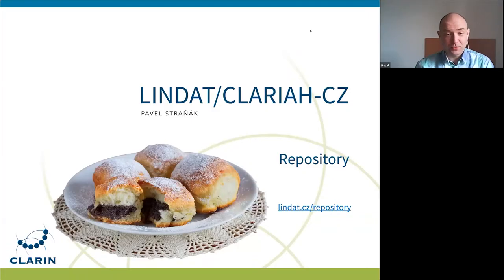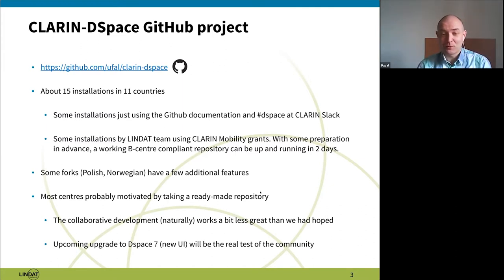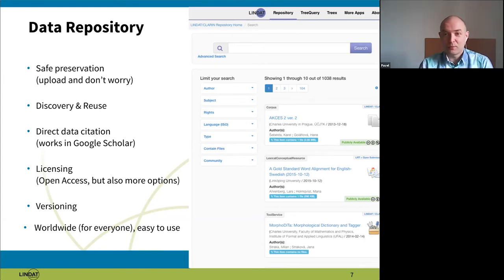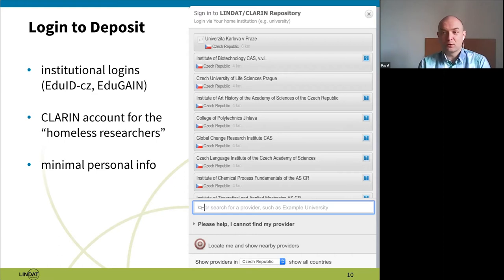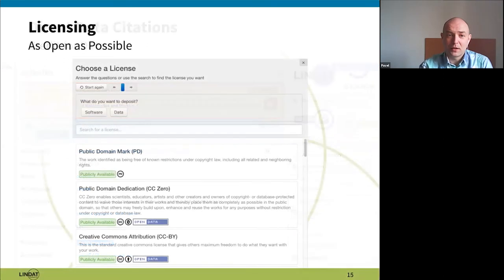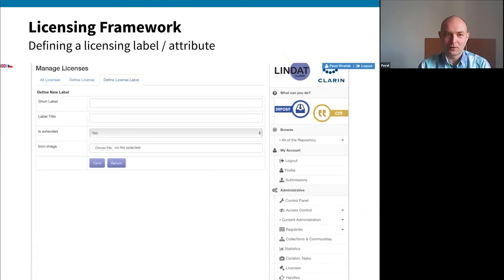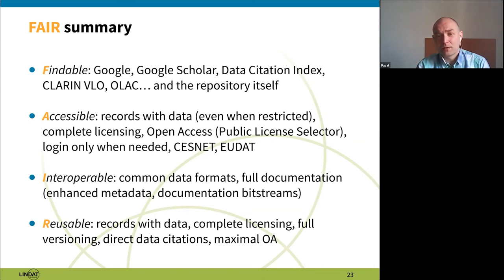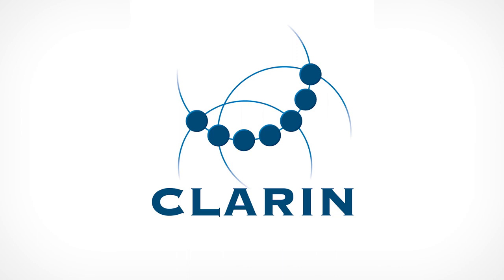Pavel Straňák - LINDAT Repository - CLARIN Café 15.4.2021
CLARIN Café: Drinking Coffee in the Afternoon with Czech CLARIN